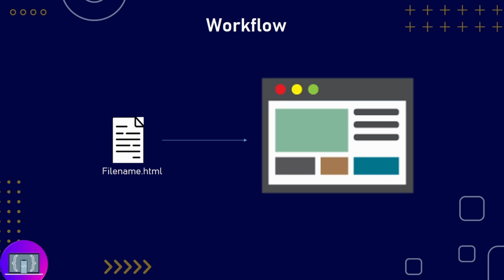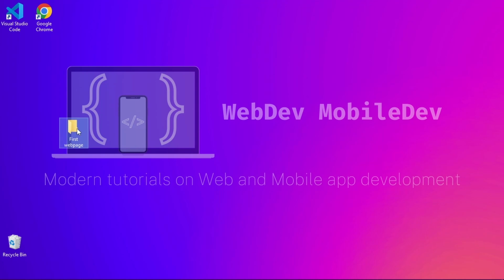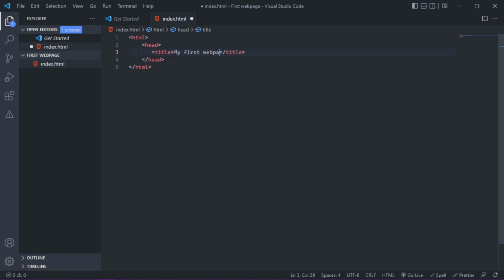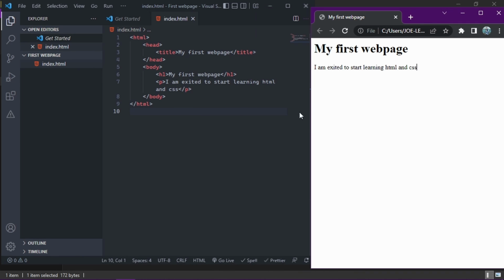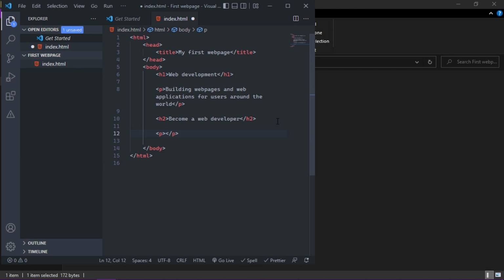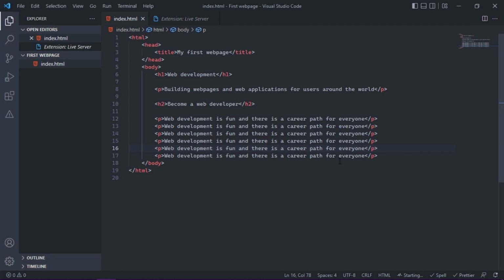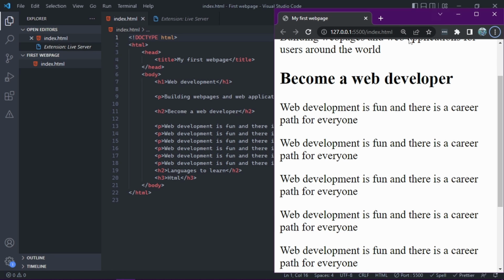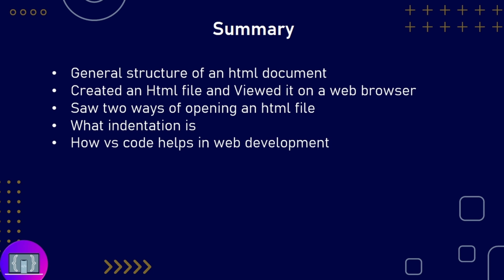Learn html basics and build your first webpage (tutorial 4)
In this video we are going to build our first webpage
I explain:
- The general structure of an html document
- How to Create an Html file and view it on a web browser
- The different ways of opening an html file
- What indentation is
- How vs code helps in web development

Shortcut to copy line down
Windows:  ALT + SHIFT + Down
Mac:   Option + Shift + Down

Video links
-Video which shows how to download Vs code and Google chrome: